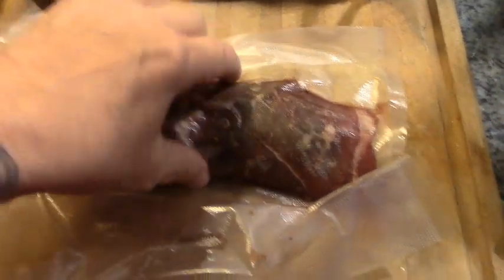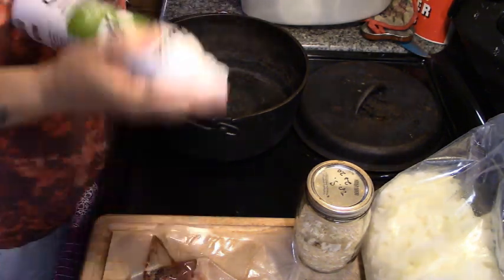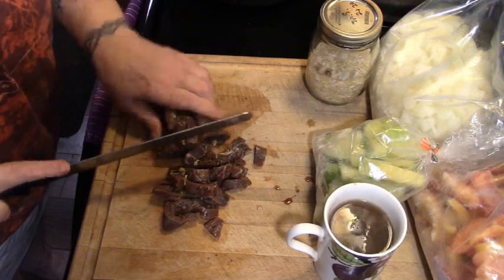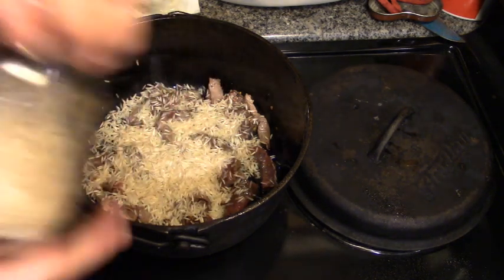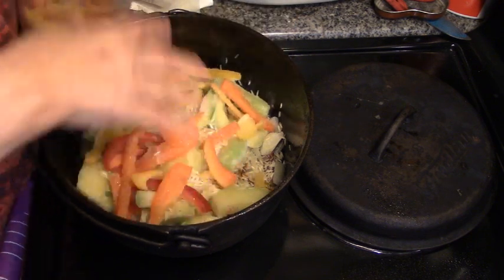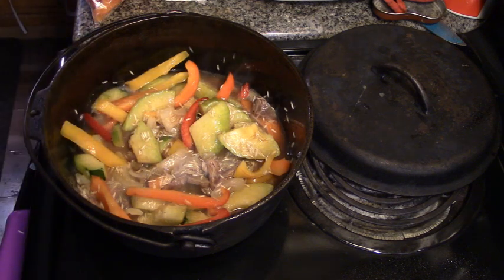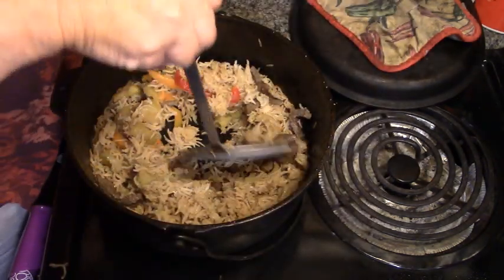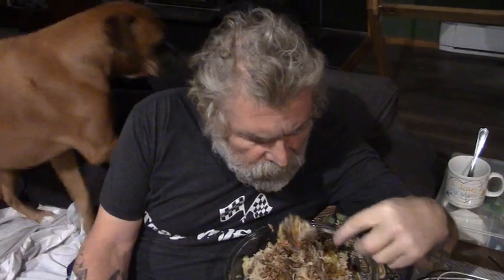One Pot Beef & Rice